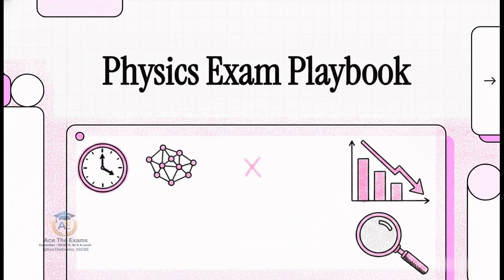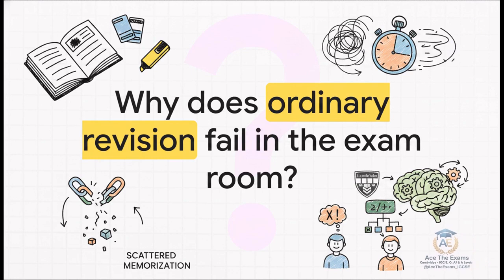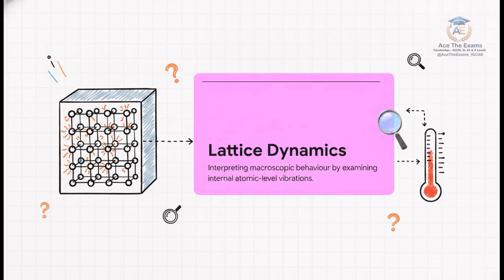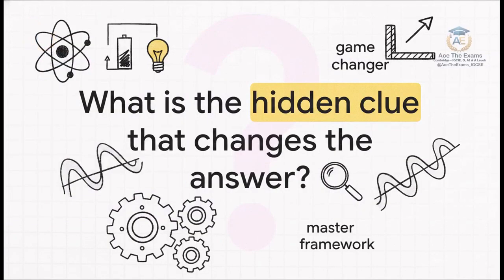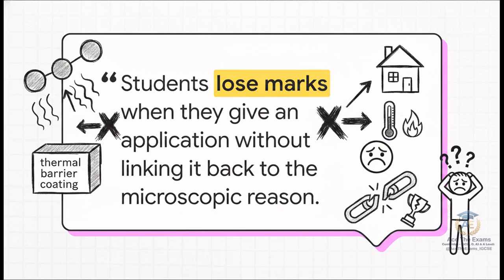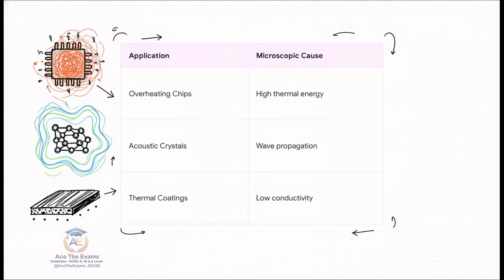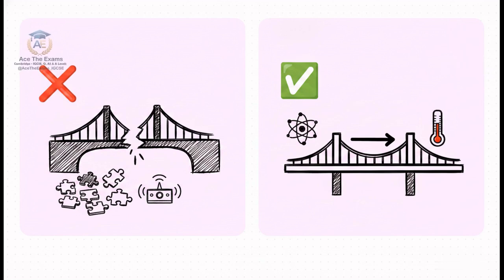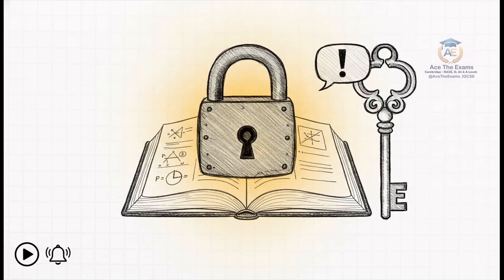Why Atoms Vibrate in a Solid - A Teacher-style Micro Lesson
Learn why atoms vibrate in a solid - a teacher-style micro lesson on why atoms vibrate in a solid within elementary lattice dynamics quickly with clear exam-focused steps and a concise worked explanation. examtips alevel physics #9702